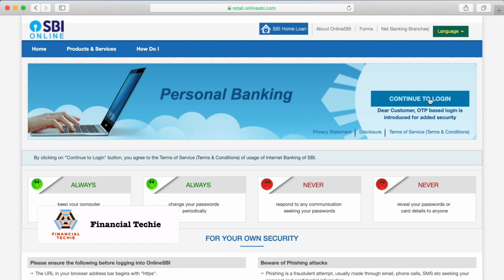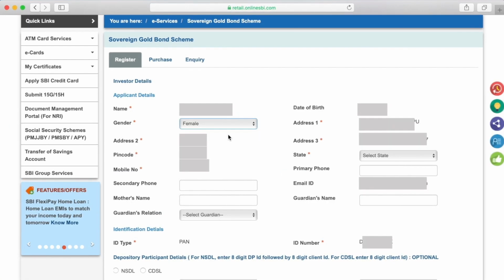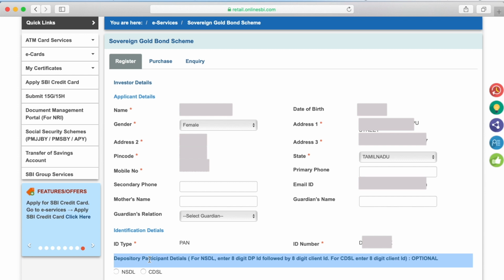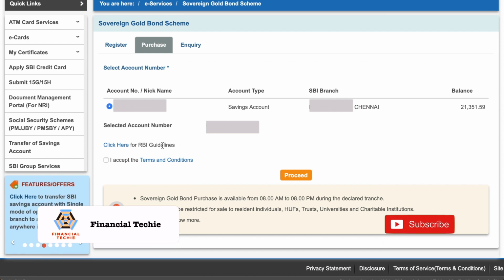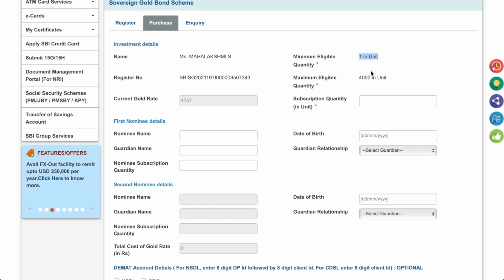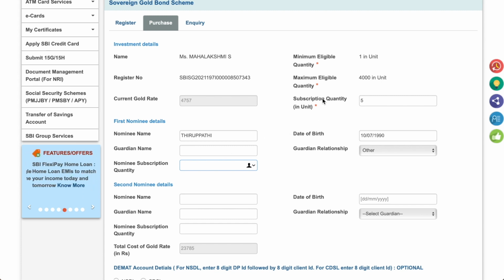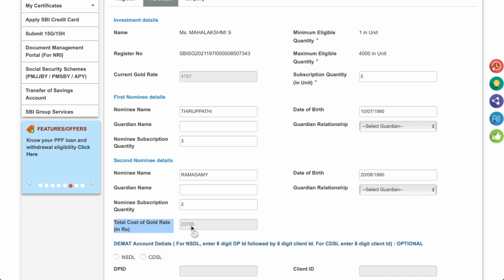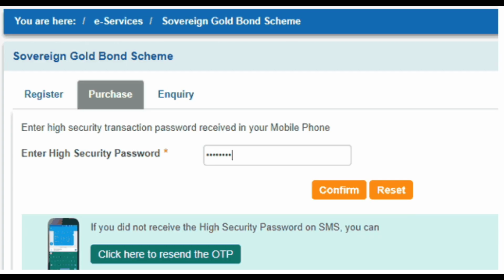Buy Sovereign Gold Bond from SBI Online | How to Apply SGB from SBI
How to Buy Sovereign Gold Bond from SBI Online ?

In this video, we explain the complete process to apply or buy sovereign gold bonds via SBI net banking online.

Buying SGB from SBI is an easy process. Post the process is completed, you will get your bond via email (in case you have not provided defat details while applying). Else, your depository will have the bond available in 7 to 10 days.

Sovereign Gold Bond Scheme was launched by Govt in November 2015, under Gold Monetisation Scheme. Under the scheme, the issues are made open for subscription in tranches by RBI in consultation with GOI.

As per RBI instructions “Every application must be accompanied by the ‘PAN Number’ issued by the Income Tax Department to the investor(s)’’ as the PAN number of the first/ sole applicant is mandatory.

Timecodes:
0:00 - Start
0:20 - features of sovereign gold bonds
0:42 - Demo starts
6:21 - End

This video related to ,

Hope you like "Buy Sovereign Gold Bond from SBI Online | How to Apply SGB from SBI " video. This helps you apply for sovereign gold bond online via sovereign gold bonds